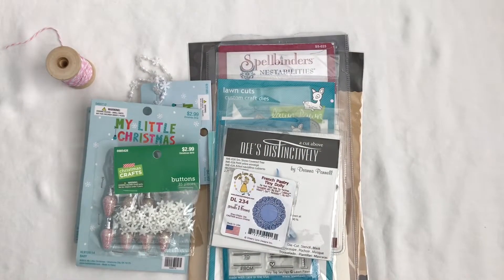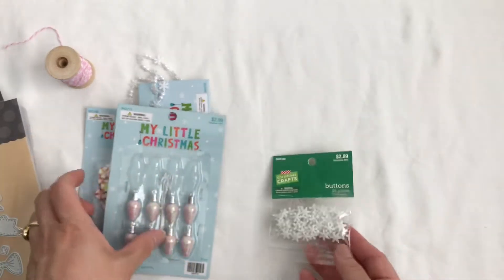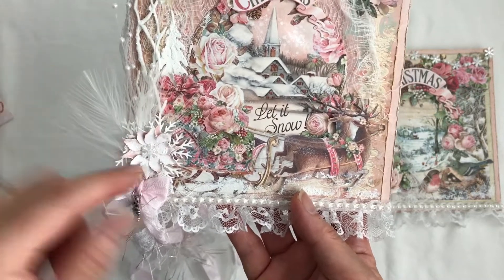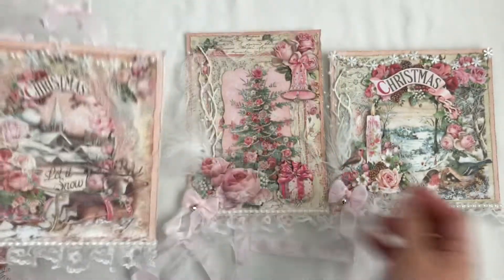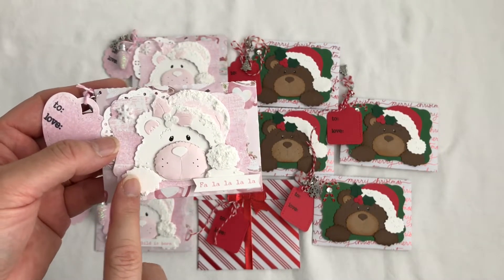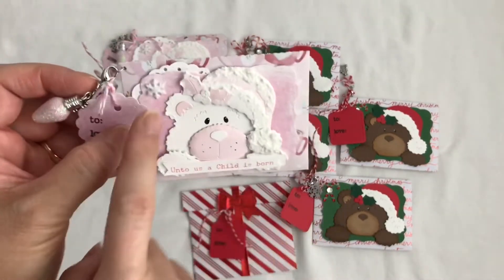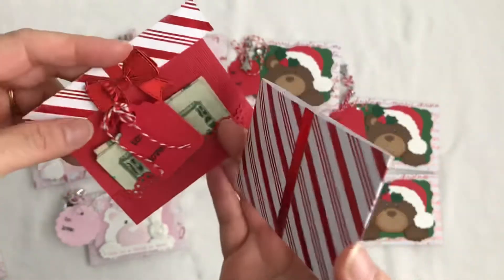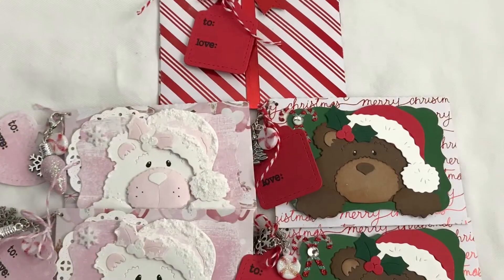Shabby Chic Christmas Cards and Gift Card Holders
Hi everyone,

Just sharing my shabby chic Christmas cards using Stamperia papers. The gift card holders were made using Prima Santa Baby and some Hobby Lobby papers. tfw